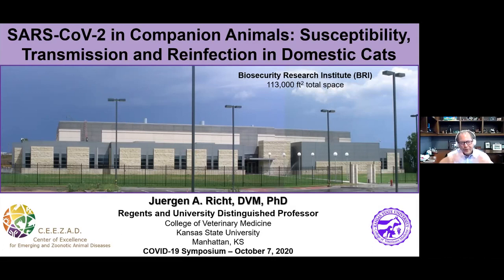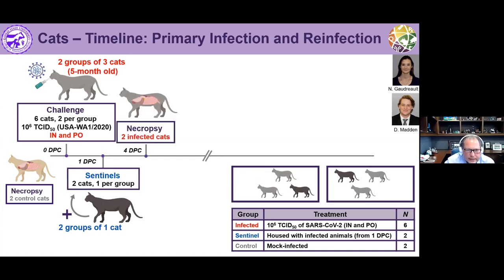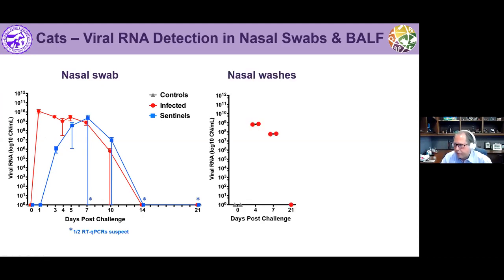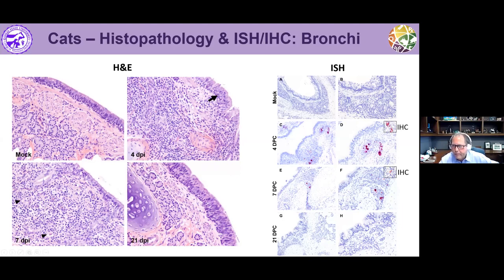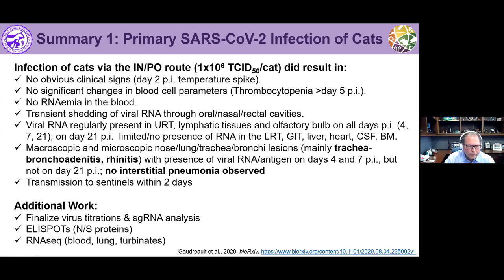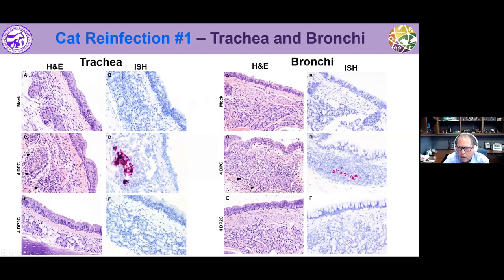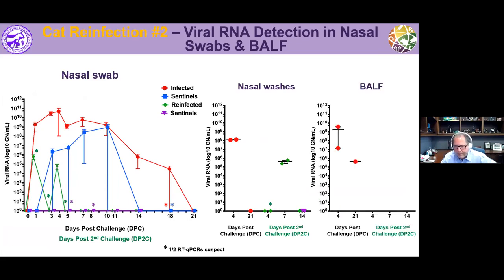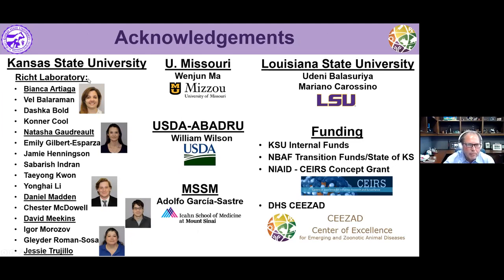Jürgen A. Richt, Virtual COVID-19 Symposium: October 07, 2020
Jürgen A. Richt, DVM, PhD, Regents Distinguished Professor, KBA Eminent Scholar, Director, Center of Excellence for Emerging and Zoonotic Animal Diseases (CEEZAD), Kansas State University, "SARS-CoV-2 in Companion Animals: Susceptibility, Transmission and Reinfection in Domestic Cats"

An interesting study of SARS-CoV-2 in domestic cats was presented by Dr. Richt. Reported cases of the virus in large and domestic cats, dogs and minks exist which drove attention to this topic. The animals were examined with swabs, air, environmental and blood tests as well as a terminating necropsy. All examinations were sampled over time and group, with cats being primary infected via the nose as well as infected via co-housing with infected ones. After 21 days the remaining cats were re-infected, which triggered an immune response against the virus.